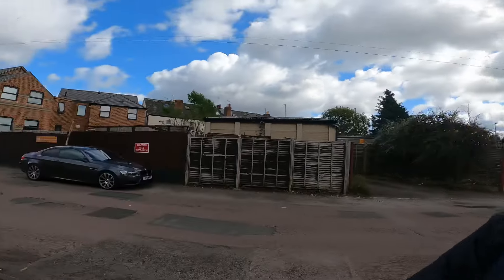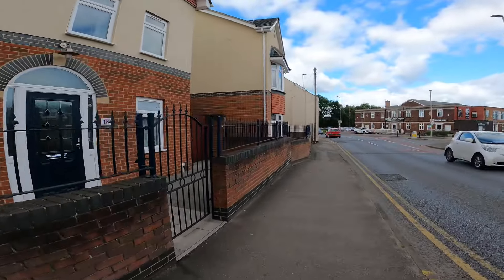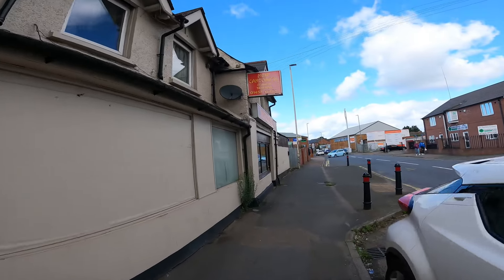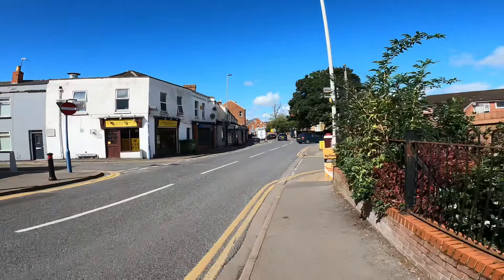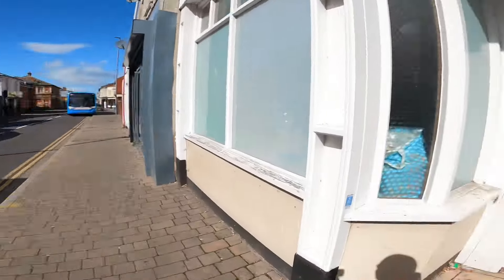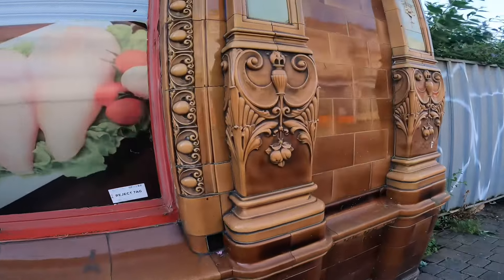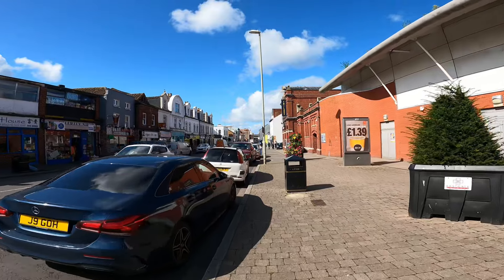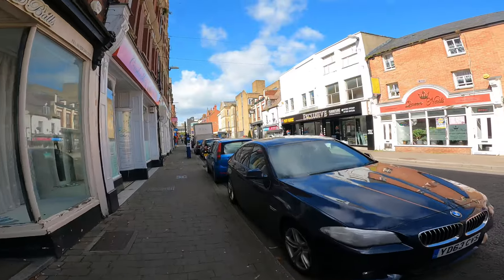FILMING THE ROUGHEST STREET IN GLOUCESTER